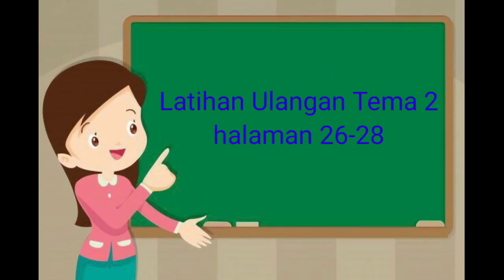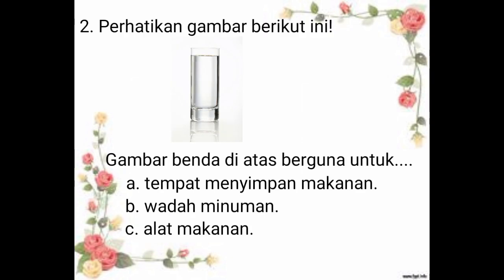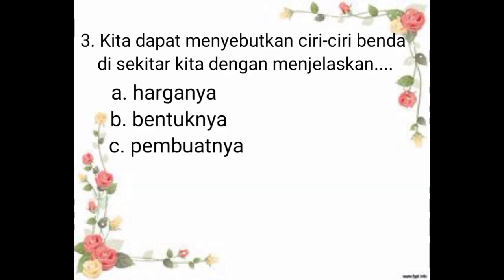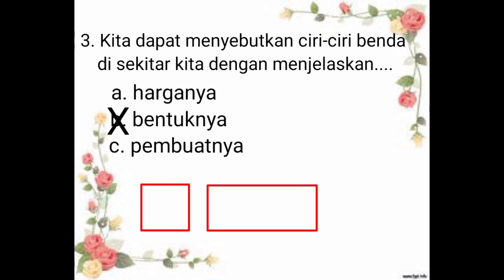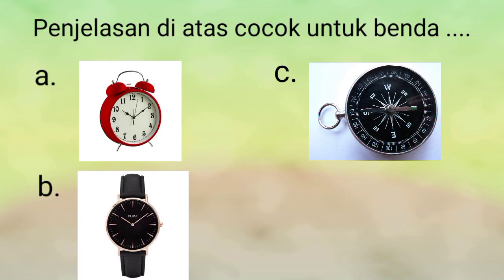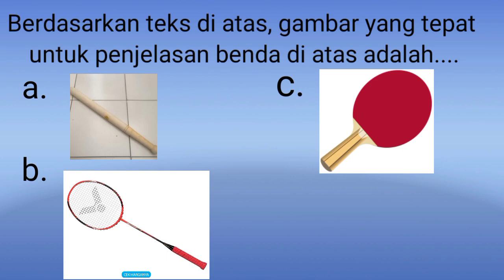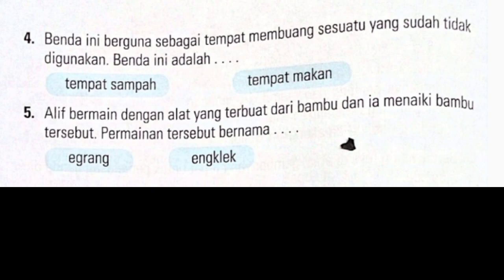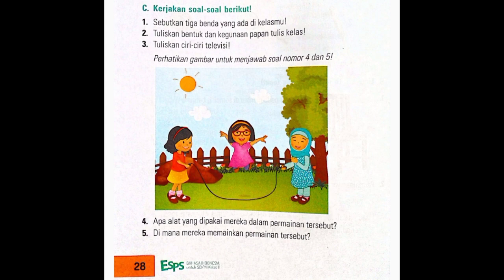2 B Indo 31 Agustus 2021